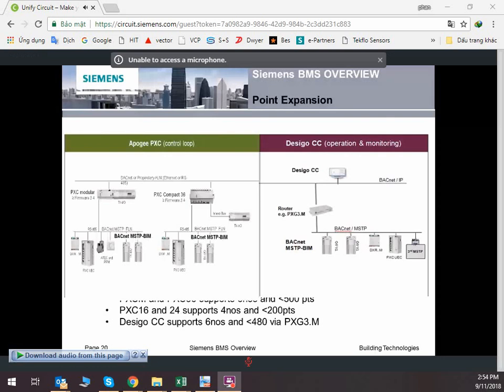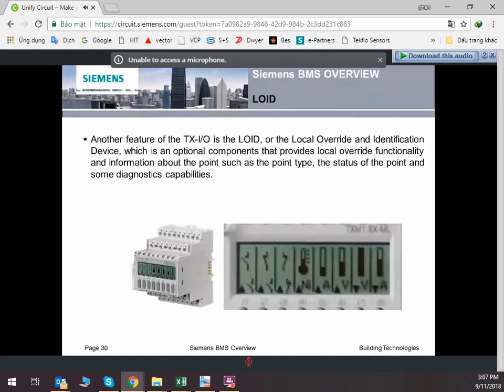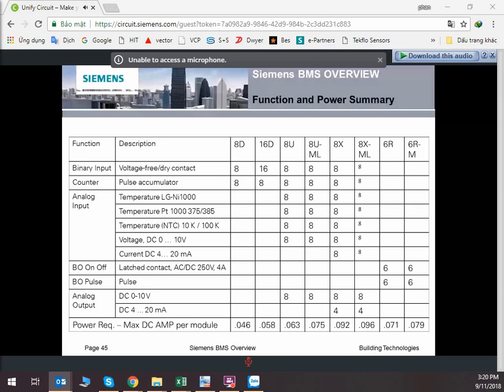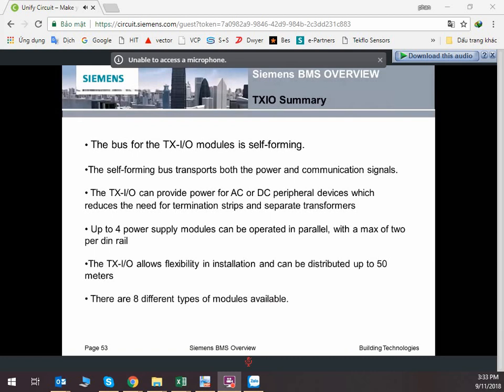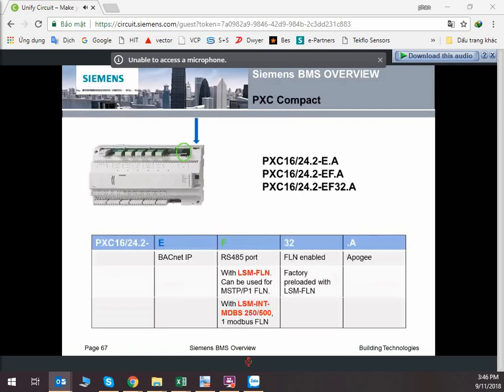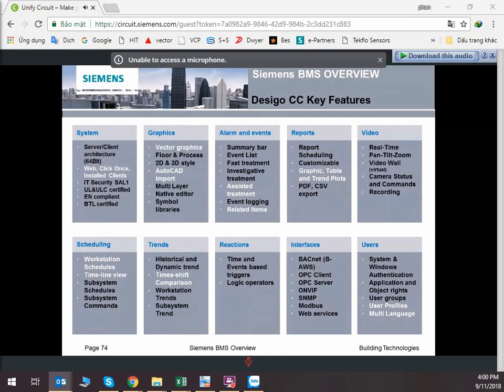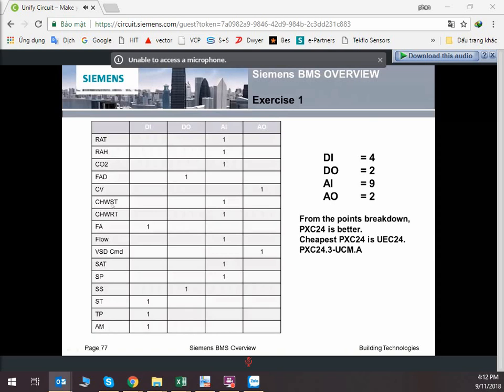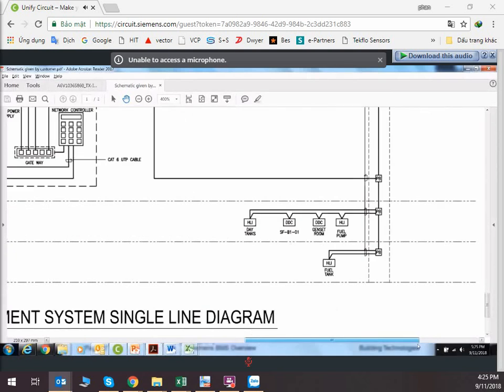Apogee System introduction - BMS Siemens Viet Nam- DKATECH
BMS Siemens Viet Nam
DKA - BMS Siemens